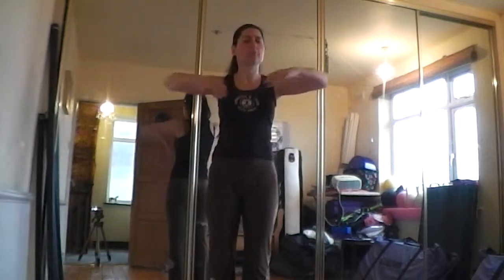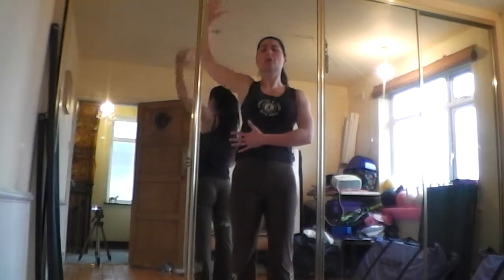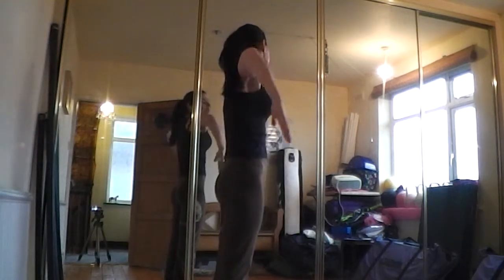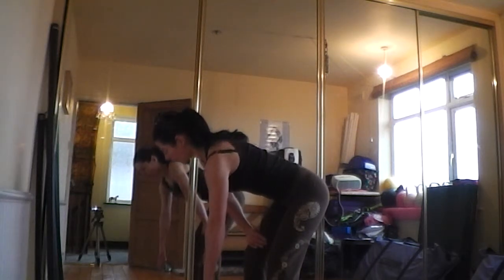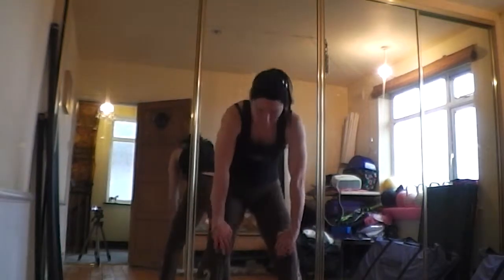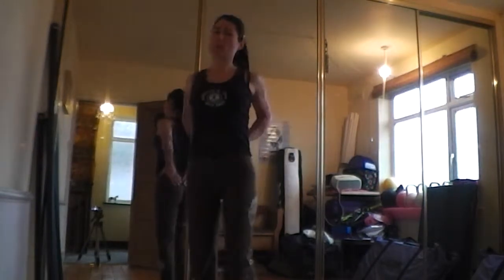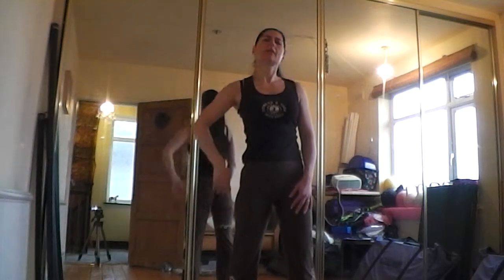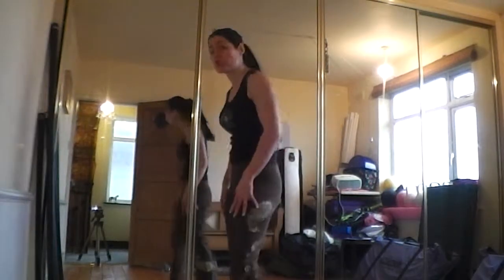Shoulder Mobility Dec 1 2014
Mobility exercises for keeping shoulders supple.